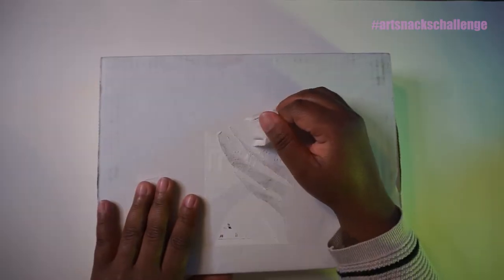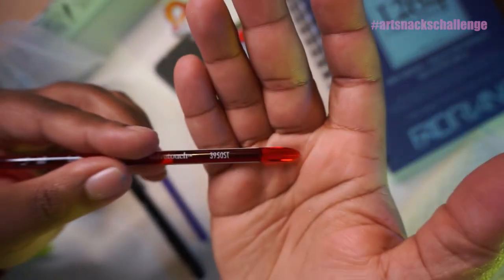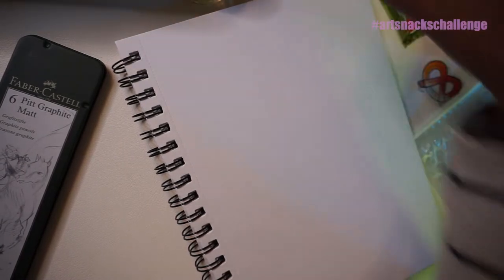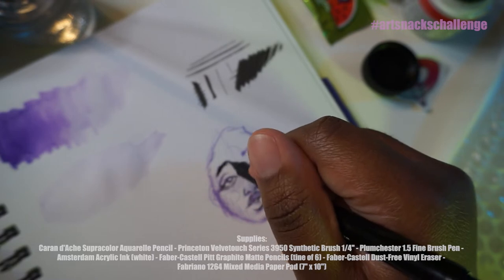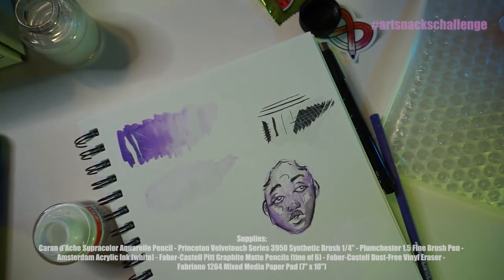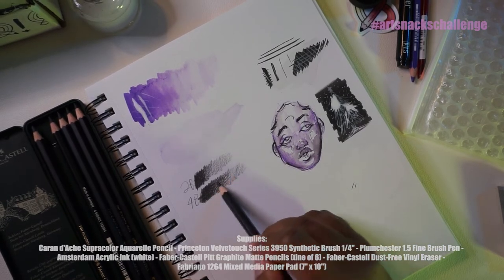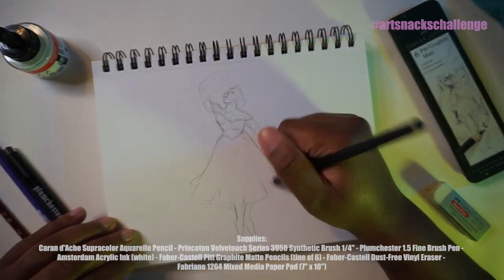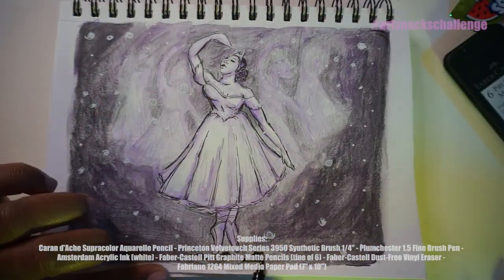Help! Did Inktober start over?! | Art Snacks Plus Unboxing November 2022 | JWhitneyArt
Okay so the drama is high on this one (but SEO, am I right?!) - Obviously I survived this box and really love the contents! Go with me on a short journey start to finish with an unboxing, some swatching (very mild), and a finished illustration. I also share some of my past and you don't want to miss that!

Thank you @artsnacks for sending out this box! I loved all of these items and cannot wait to find more ways to play around with them:)

Caran d'Ache Supracolor Aquarelle Pencil - Princeton Velvetouch Series 3950 Synthetic Brush 1/4" - Plumchester 1.5 Fine Brush Pen - Amsterdam Acrylic Ink (white) - Faber-Castell Pitt Graphite Matte Pencils (tine of 6) - Faber-Castell Dust-Free Vinyl Eraser - Fabriano 1264 Mixed Media Paper Pad (7" x 10")

Hi! I am Jessica, or Jwhitneyart here on the internet, and I make art:) I hope to do my best to create and upload more videos to share.

A P O L L O - Rich City